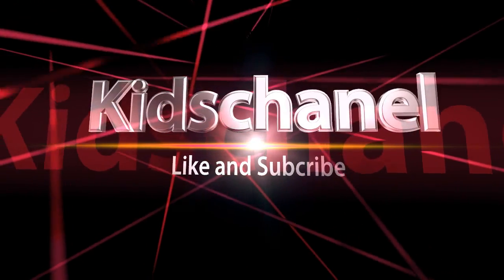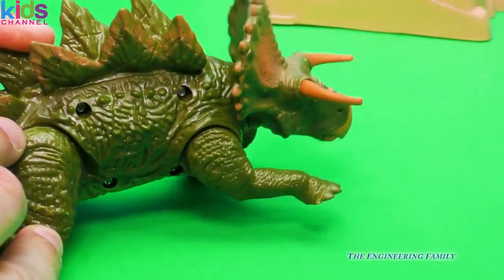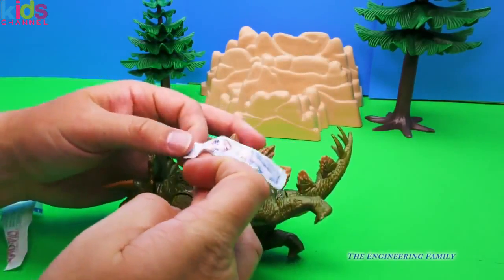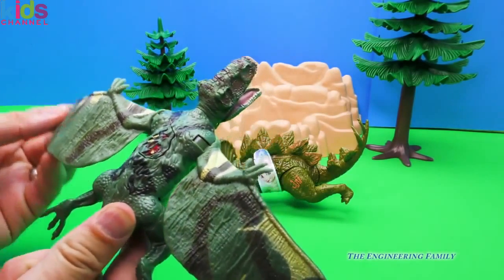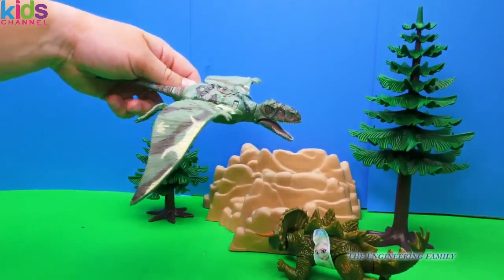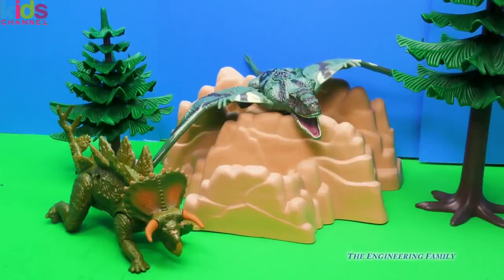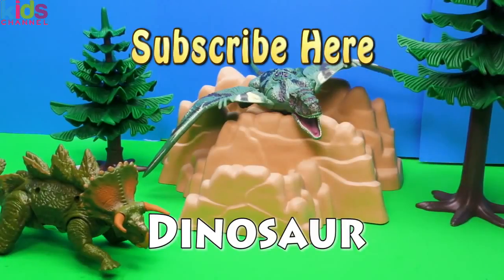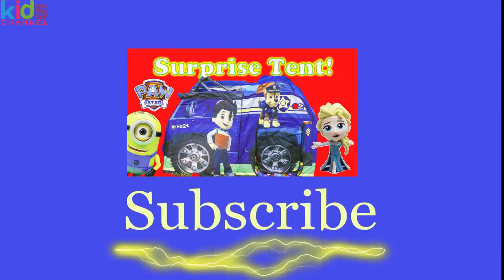Kids Toys 2017 - JURASSIC WORLD Dinosaur Jurassic World Dimorphodon Dinosaur Video Toy Review -